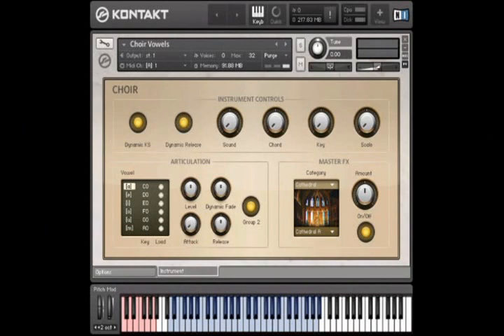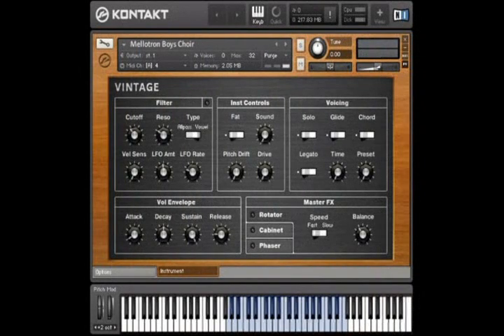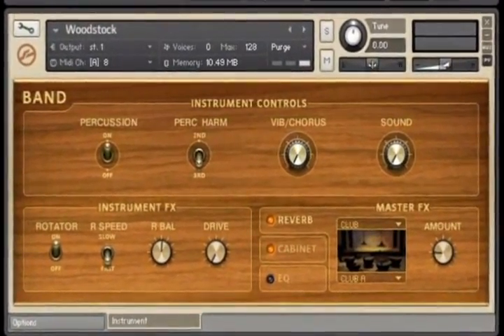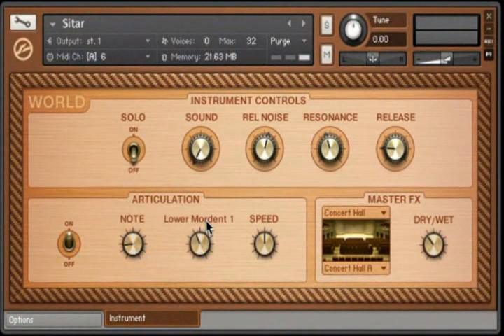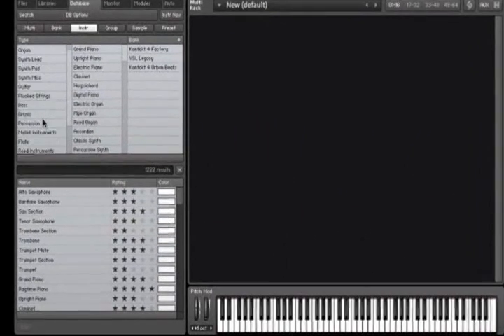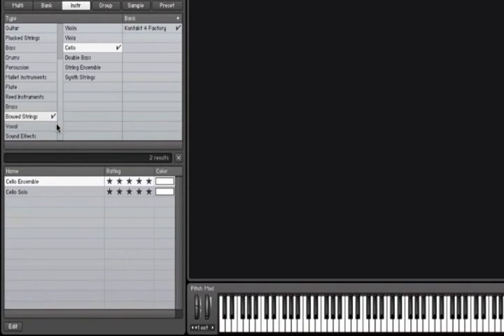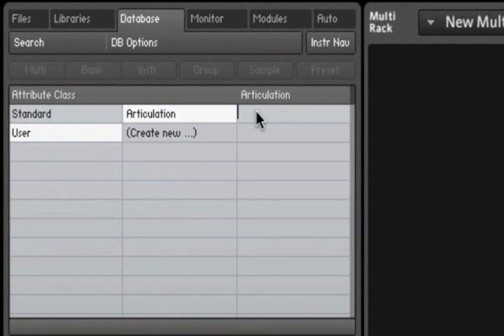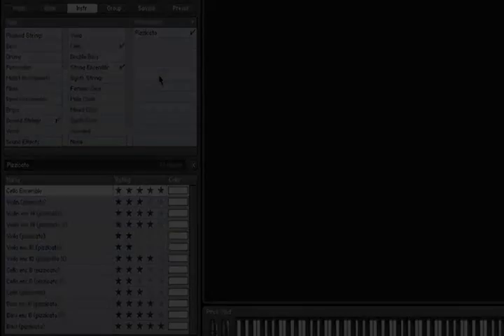Native Instruments - Kontakt 4 - Tutorial - Sound Library (Part 2 of 3)